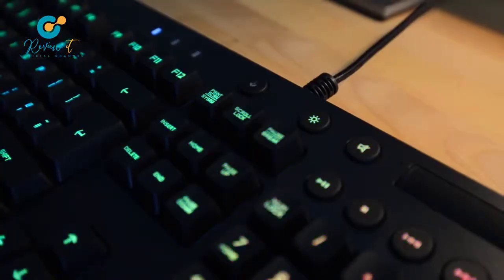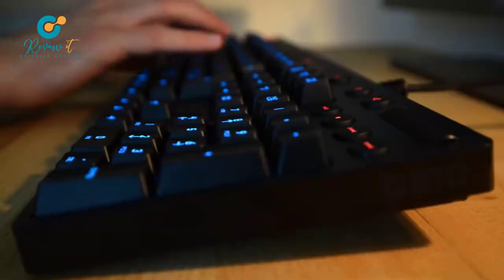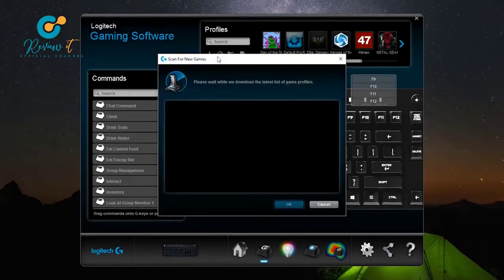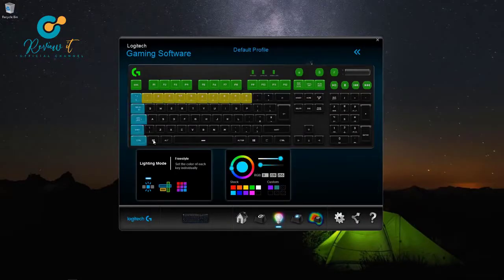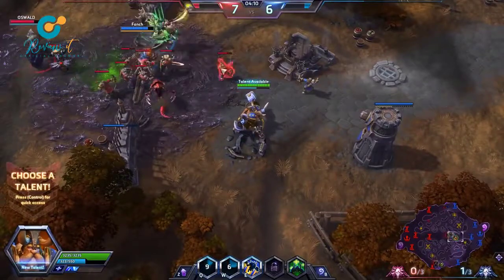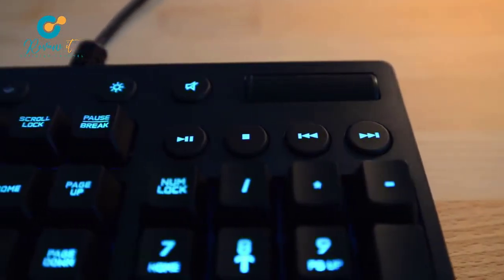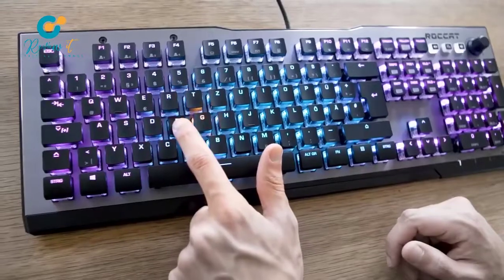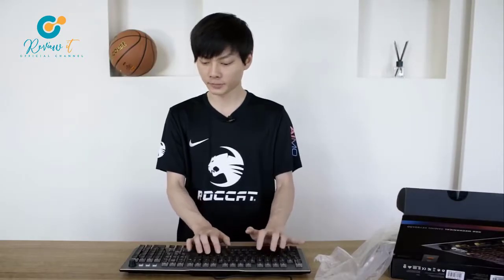Gaming Keyboards Top 5 Best of you can find in 2019 !!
️‍🔥️‍🔥️‍🔥Here you find the Best deals:
Best Gaming Laptops :
★US Prices :
►Asus ROG Zephyrus G14 - Best Overall Gaming Laptop
★US Prices :
►Alienware m17 R3 - Best 17 Gaming Laptop
★US Prices :
★US Prices :
►MSI GS66 Stealth - Best Thin & Light Gaming Laptop
★US Prices :
Best Smartphones 2021 :